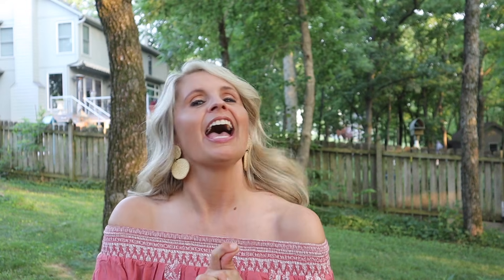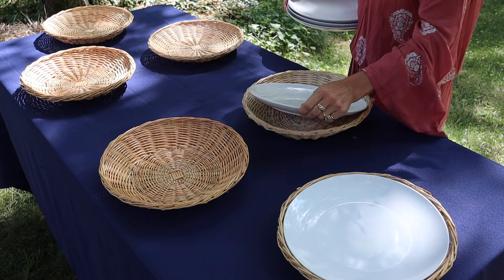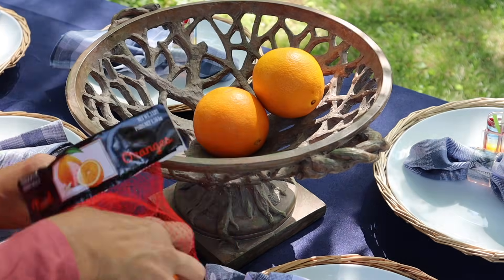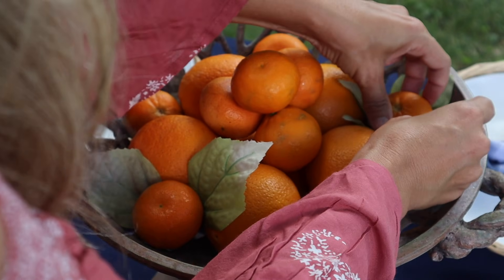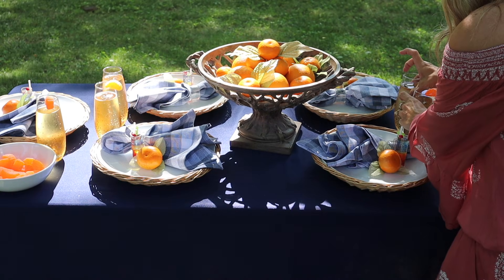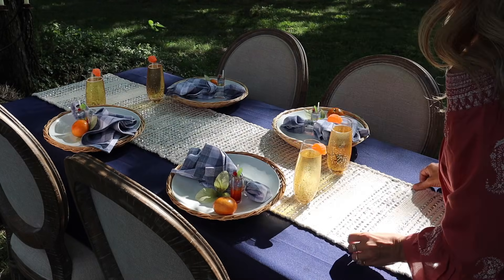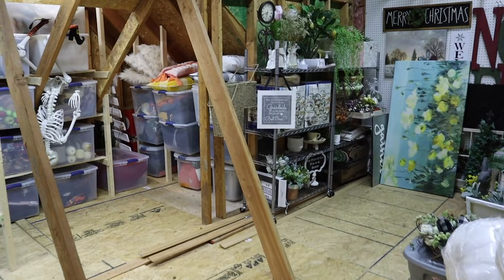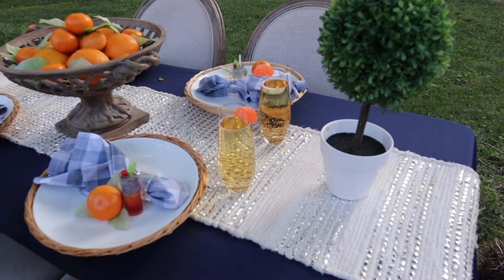SIMPLE SUMMER OUTDOOR ENTERTAINING | OUTDOOR DINNER PARTY ON A BUDGET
SIMPLE SUMMER OUTDOOR ENTERTAINING | OUTDOOR DINNER PARTY ON A BUDGET. Entertaining hacks for a beautiful summer tablescape. Decorate with me!
SHOP WITH ME:
Dinner Napkins
My Camera
My Lighting
My Outfit: Venus.com